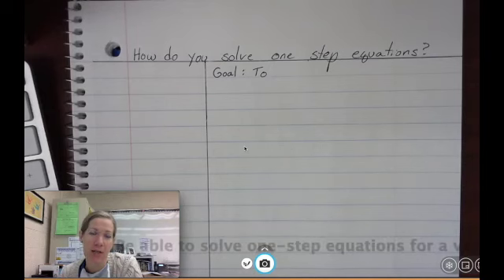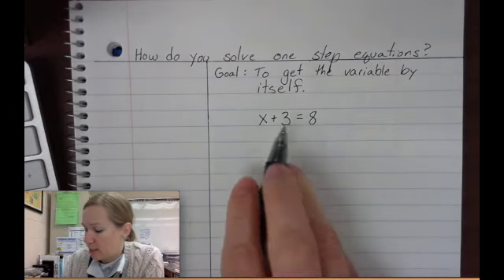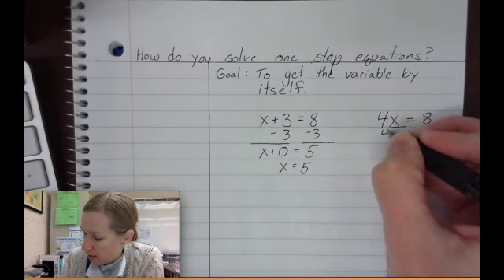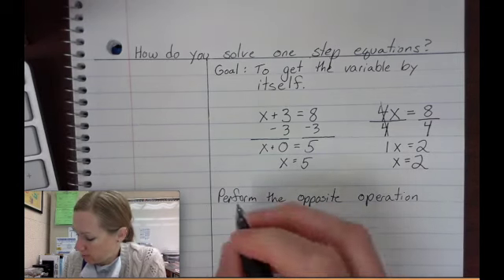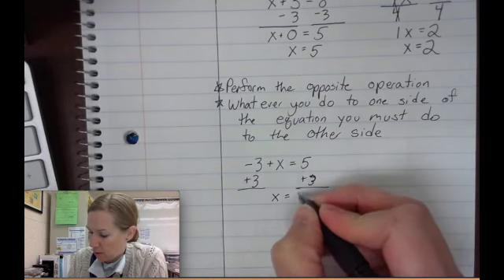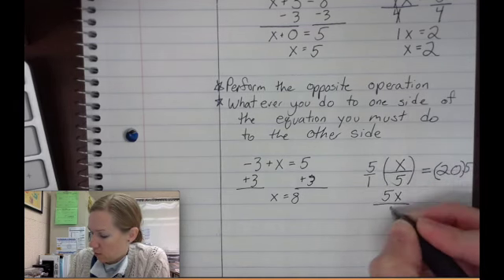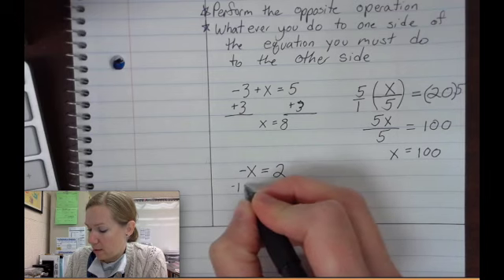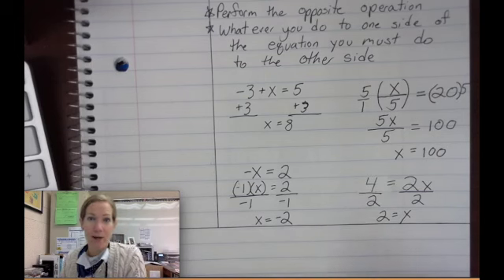One Step Equations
This video is about One Step Equations